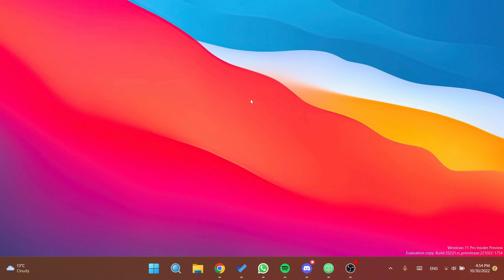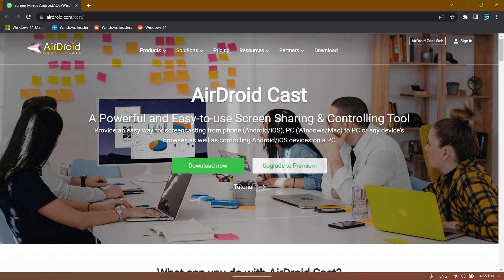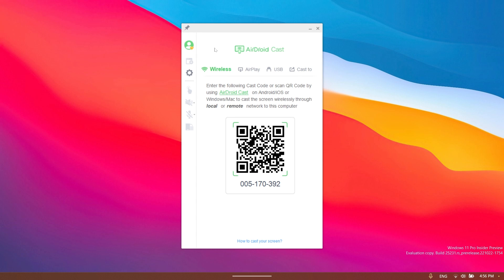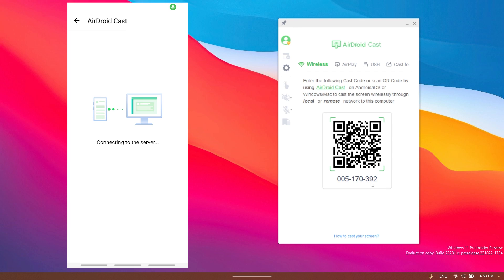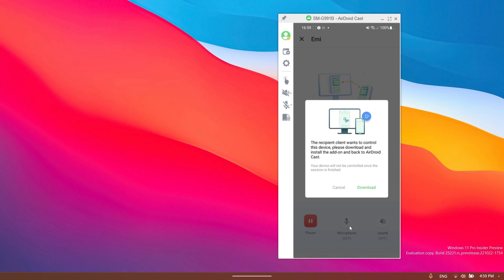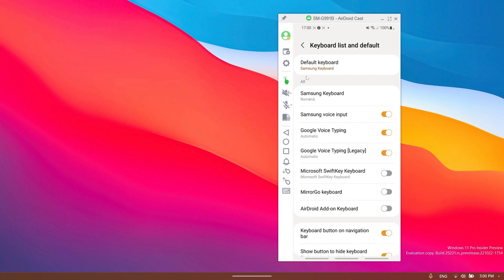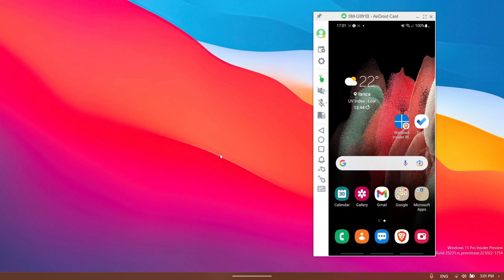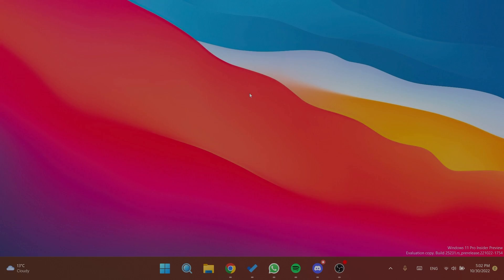How to Screen Mirror your Phone in Windows 11